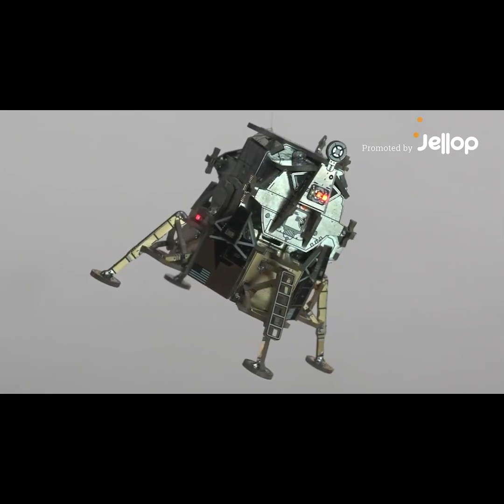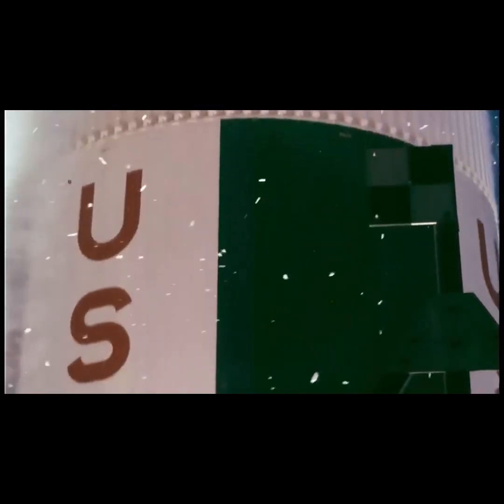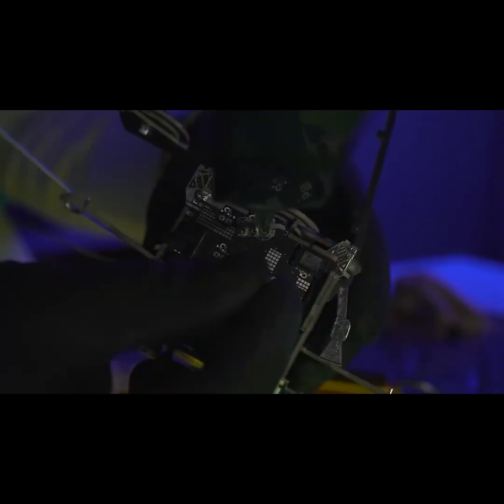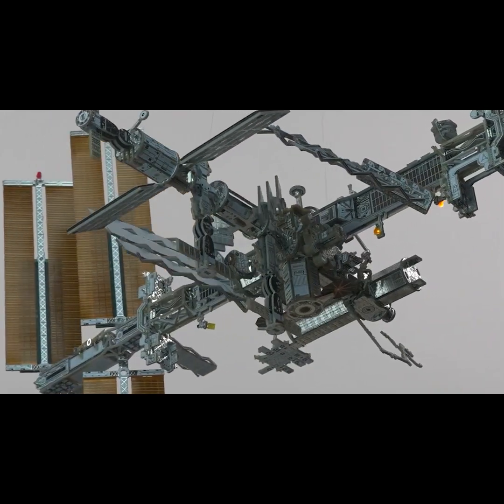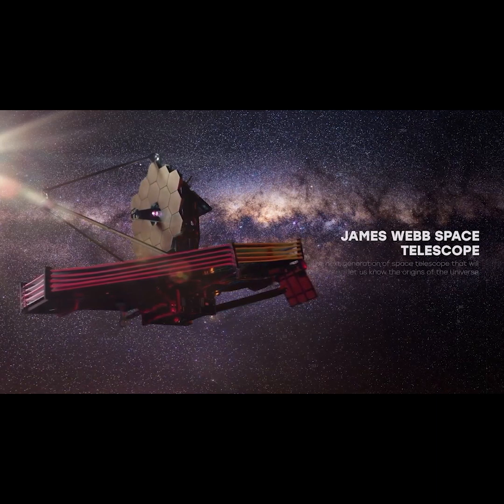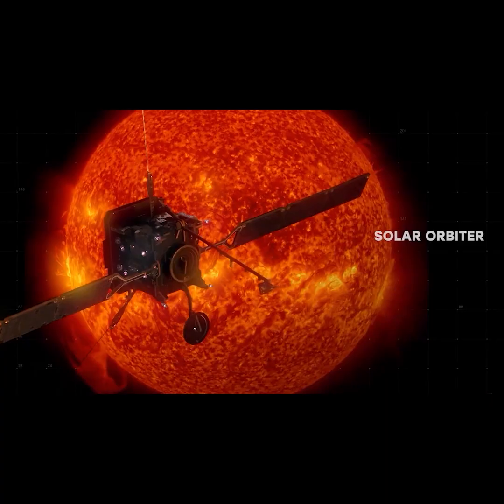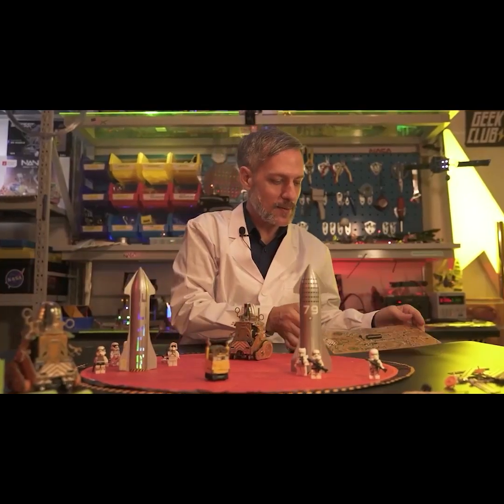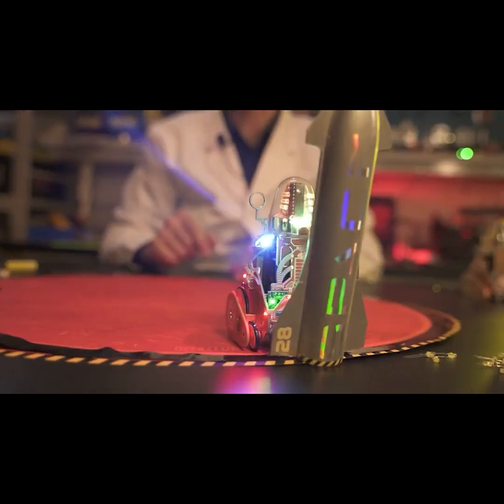Now on Kickstarter: Space O - Diy Electronic Kits Inspired By Nasa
Space O - DIY Electronic Kits Inspired by NASA
Five detailed space models and a Smart SUMO Robot - all made of Printed Circuit Boards with soldering involved